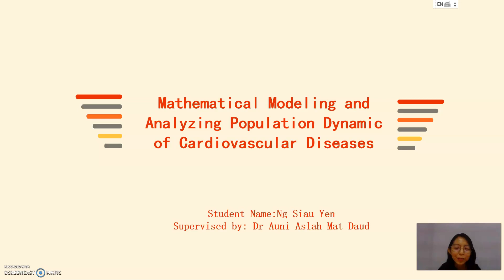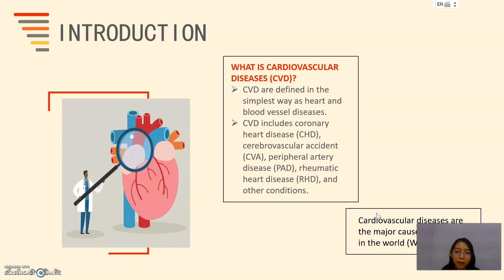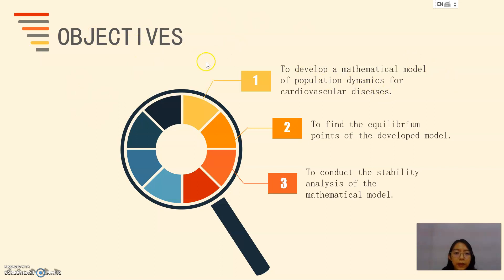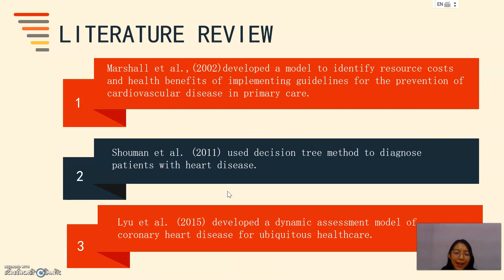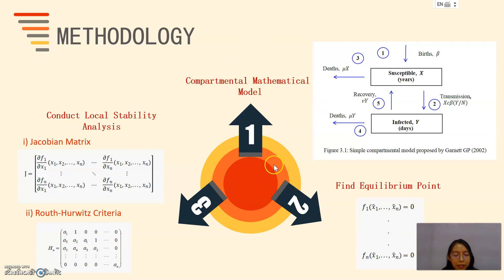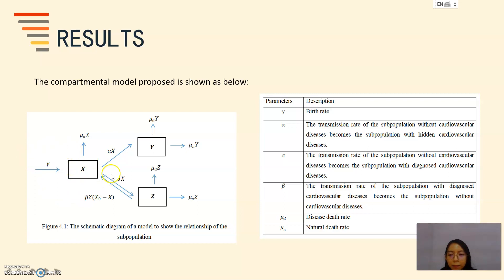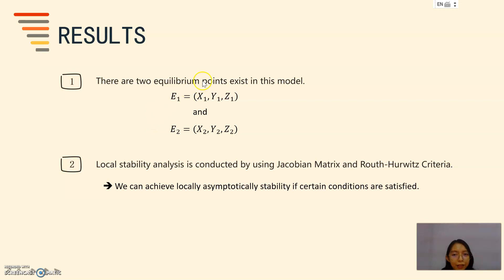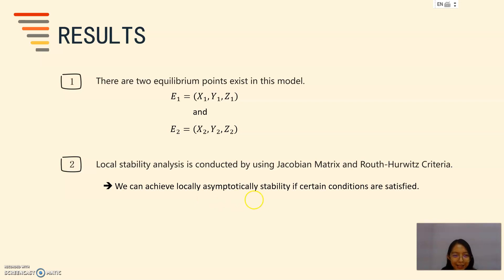FYP PRESENTATION - NG SIAU YEN - S52227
Mathematical Modeling and Analyzing Population Dynamic
of Cardiovascular Diseases